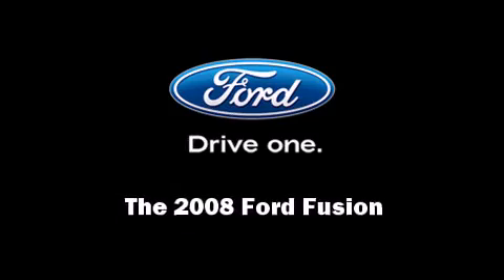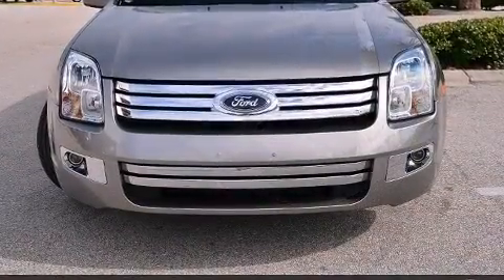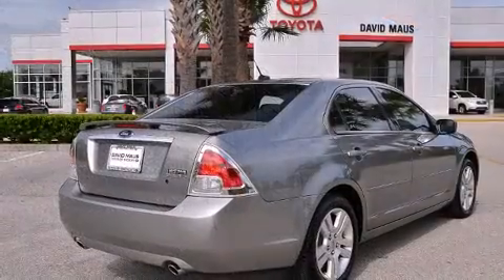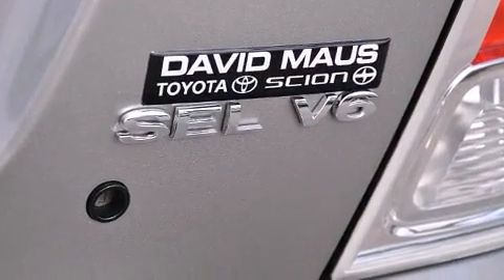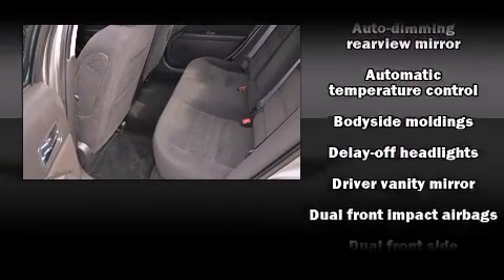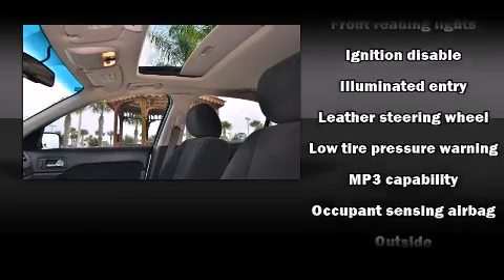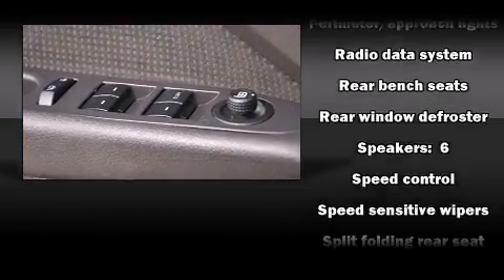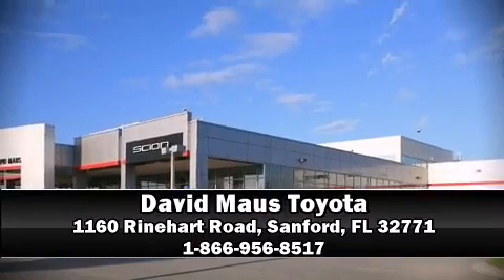2008 Ford Fusion SEL V6 in Sanford, FL 32771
Introducing the 2008 Ford Fusion. This 4 door, 5 passenger sedan just recently passed the 20,000 mile mark! Under the hood you'll find a 6 cylinder engine with more than 200 horsepower, providing a smooth and predictable driving experience. It's equipped with tons of terrific amenities, but it won't break your budget. Such as remote keyless entry, front and rear cupholders, an automatic dimming rear-view mirror, front bucket seats, front fog lights, power windows, cruise control, and much more. Ford ensures the safety and security of its passengers with equipment such as: dual front impact airbags with occupant sensing airbag, head curtain airbags, a security system, and 4 wheel disc brakes with ABS. This car was designed with safety in mind, allowing you to drive with even greater assurance. We have a skilled and knowledgeable sales staff with many years of experience satisfying our customers needs. We'd be happy to answer any questions that you may have.